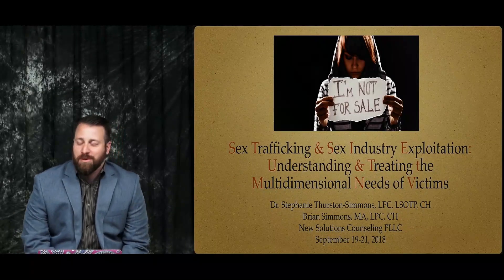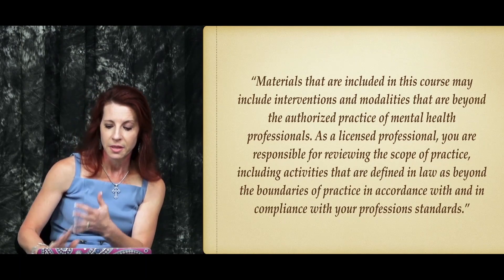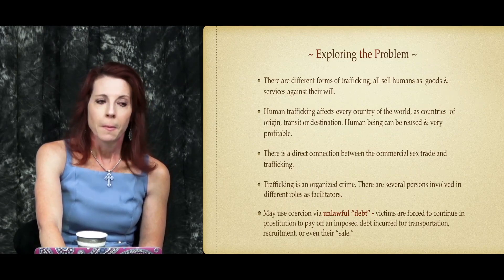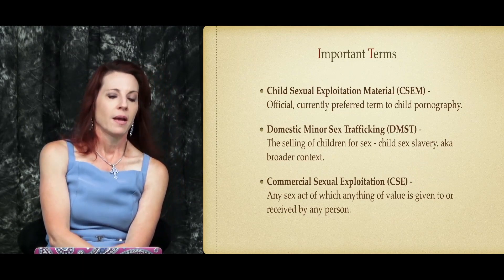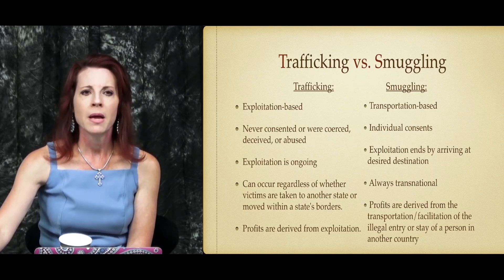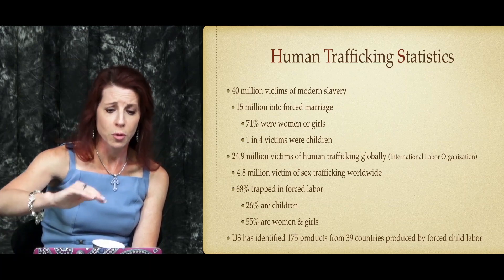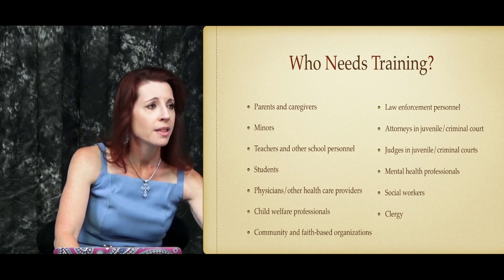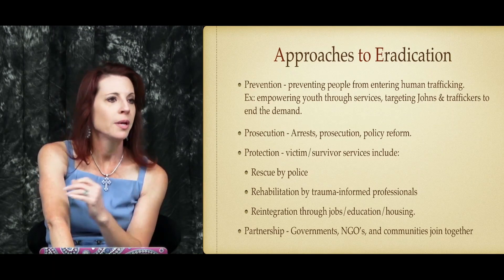[Course Preview] Sex Trafficking & Sex Industry Exploitation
Presenters: Dr. Stephanie Thurston-Simmons and Brian Simmons

Training Description:

Sex Trafficking & Sex Industry Exploitation: Understanding and Treating the Multidimensional Needs of Victims is an 18 hour certification training course designed to provide the participant with a working knowledge of the global sex trafficking trade. Clinicians will learn about the different forms of exploitation utilized to bring victims into the trade as well as how the international community is responding to fight the proliferation of this devastating abuse. Practitioners will develop a working knowledge of the traumatic elements unique to the women and children who have been exploited for profit. Through discussion, case studies, and experiential exercises, participants will gain knowledge regarding current research, theories, empirically supported treatment models and techniques, assessments, and treatment structures that minimize resistance & maximizes effectiveness. Clinicians will also learn about unique challenges related to this population and develop strategies to reduce treatment failure.